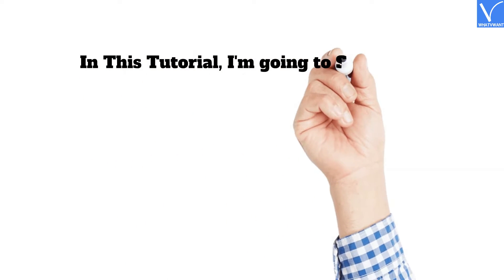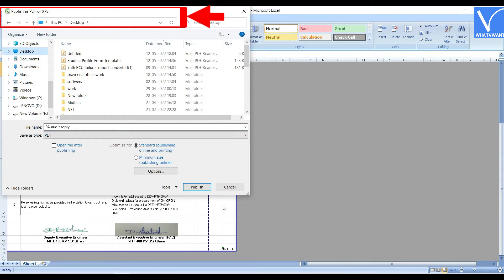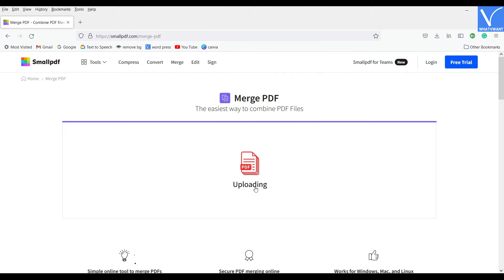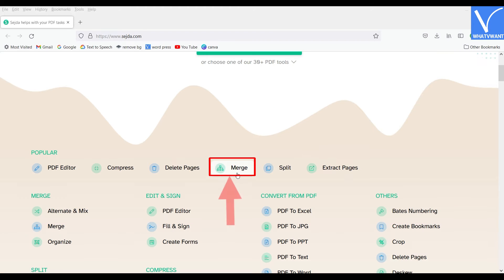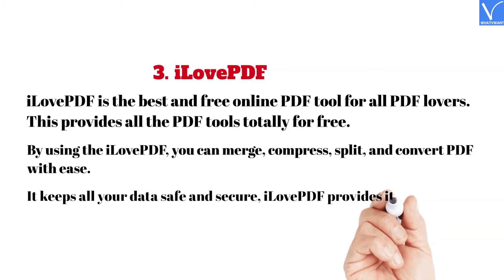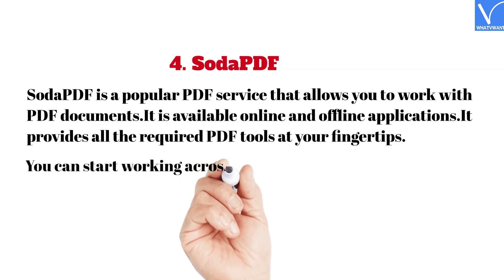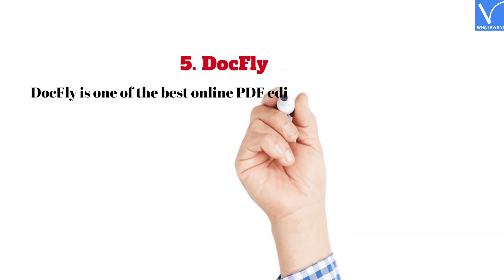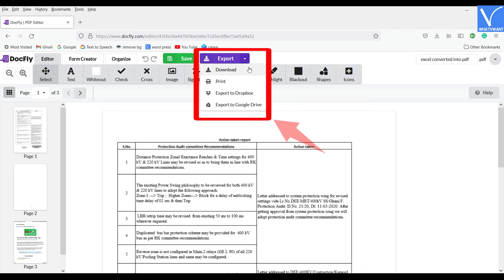How To Insert Excel into PDF Online: 5 Best Ways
This Tutorial will guide you on How To Insert Excel into PDF Online. For More Information.
0:00 - Introduction
0:32 - How to Insert Excel into PDF Online Description
0:48 - How to Convert Excel into PDF
1:18 - How to insert Excel into PDF online methods
1:20 - 1)Small PDF Description
1:44 -Using Small PDF Online WebSite to Insert Excel into PDF
2:50 -2)Sejda Description
3:16 - Using Sejda Online Website to Insert Excel into PDF
3:51 - 3) iLovePDF Description
4:20 - Using ILovePDF Online Website to Inset Excel into PDF
4:58 - 4) Soda PDF Description
5:30 -Using Soda PDF Online Website to Insert Excel into PDF
6:15 - 5) DocFly Oline Website Description
6:38 - Using DocFly Online Website to Insert Excel into PDF